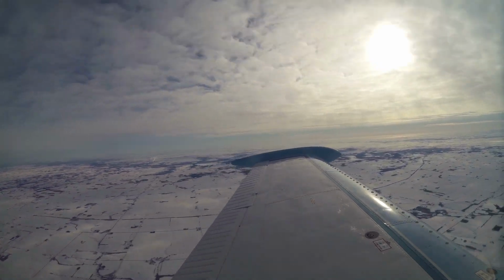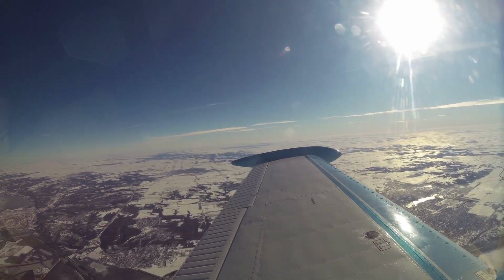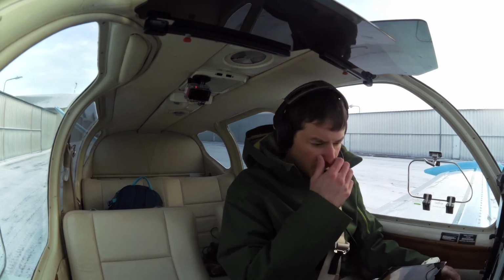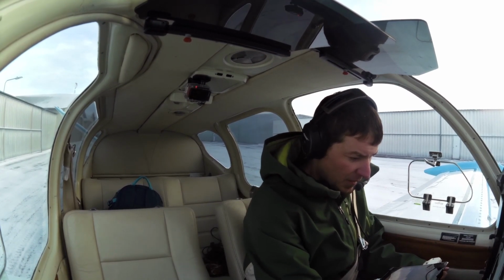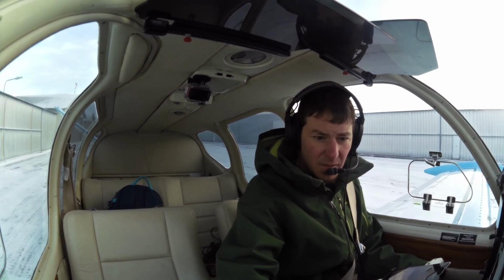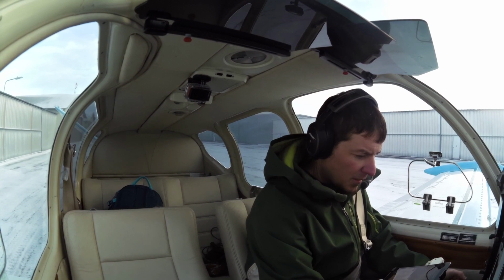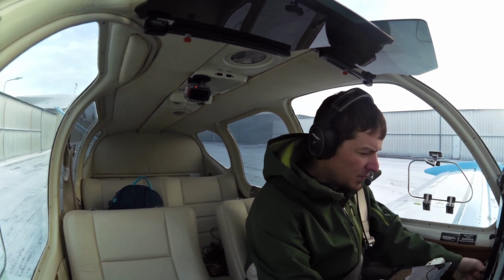Escaping the record cold - VFR from near-Canada to near-Mexico!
With record-breaking cold weather on the way in Wisconsin, I decided to fly the Bonanza on a long VFR cross country from KAUW to KBRO, right on the border of Mexico - take a look into some cold weather ops, long distance VFR, and just a fun cross-country flight.